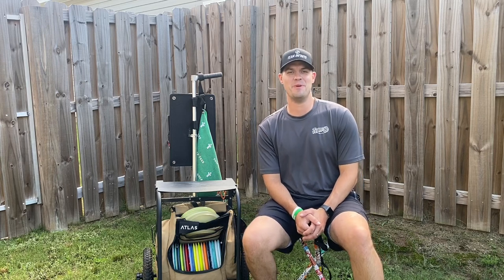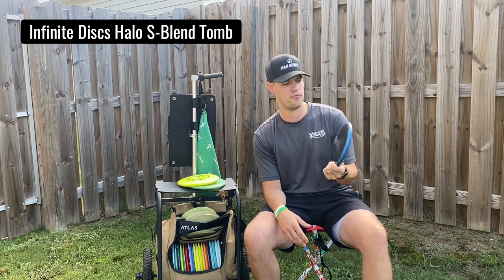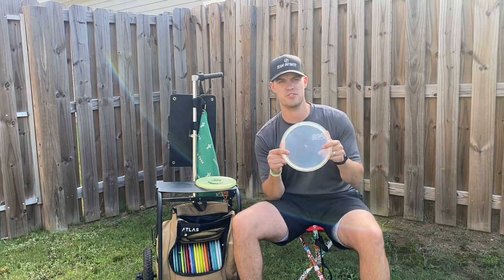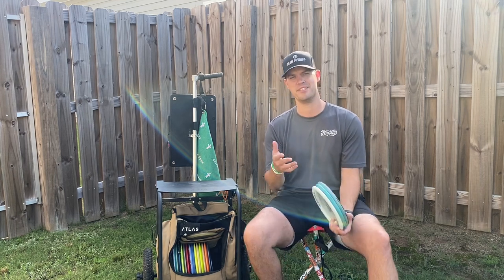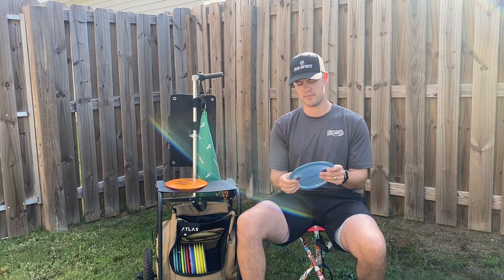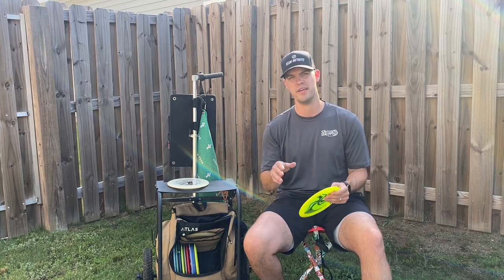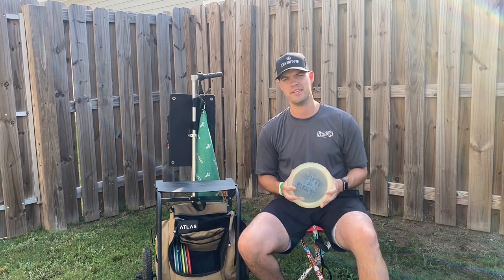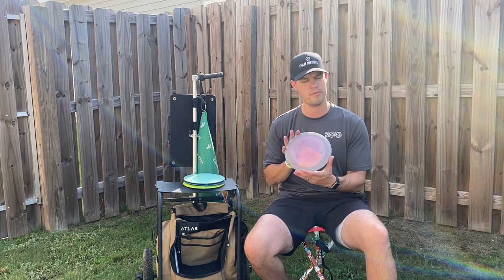2023 In the Bag | Team Infinite Discs